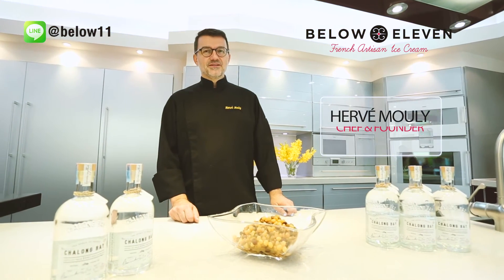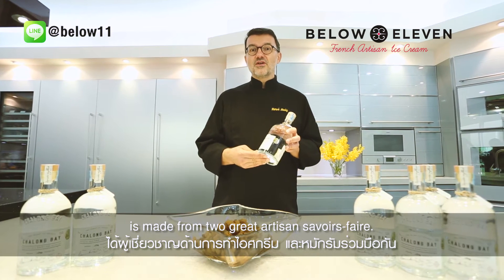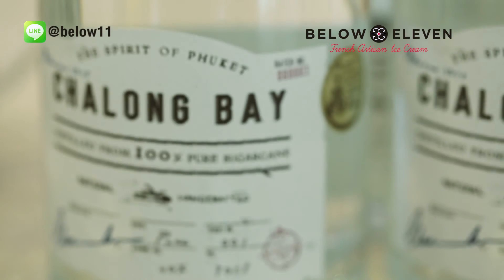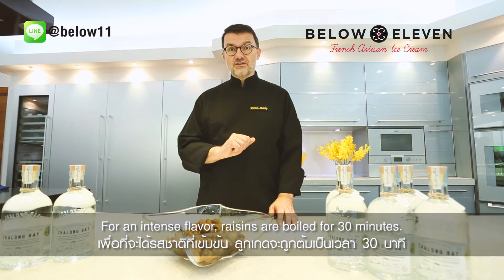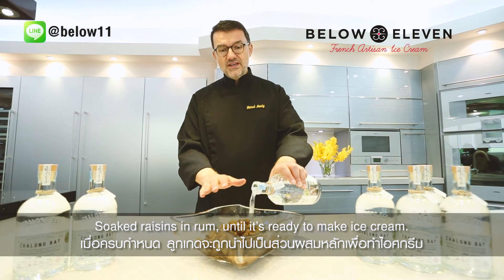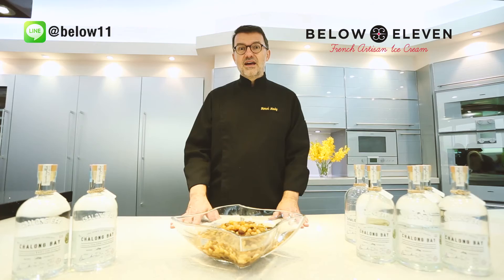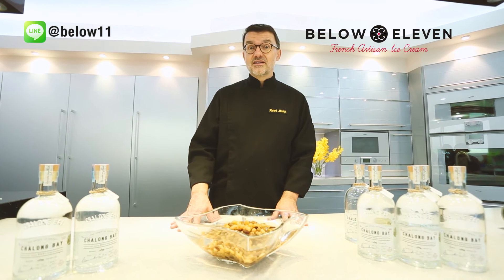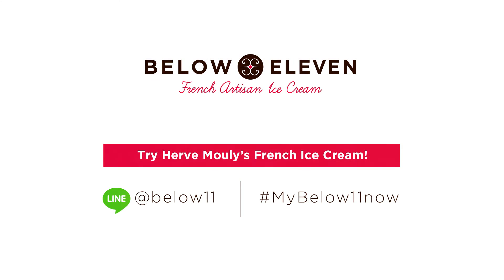Coming soon: Chalong Bay Rum Raisin ice cream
Hello Everyone! Today I have a very very special news for you. Below Eleven and Chalong Bay an Artisan from Phuket making a very nice rum, we group our afford together to create a new ice cream rum raisin. This ice cream made from our expertise (savoir faire) from Below Eleven, As well as proficiency (savoir faire) of Chalong Bay which is a fantastic rum made in Thailand. We find a solution in order to give all the flavors in the raisin with the rum, The solution is to boil the raisin for 30 minutes then we make the maceration of the rum into the raisin for 60 days. So what I do...I show you is that we will cover all the raisin with the rum for 60 days and after that period all the flavors of the rum will be inside the raisin, So when the people like you try our ice cream, you will have the natural texture which is smooth and creamy, when you have the raisin you will have the explosion of the flavors in the mouth, that’s will be something fantastic! And you can enjoy and try this new flavors which is the cooperation of two French Artisan in Thailand. So let’s celebrate the launch of the Chalong Bay Rum Raisin Ice Cream from Below Eleven SOON!